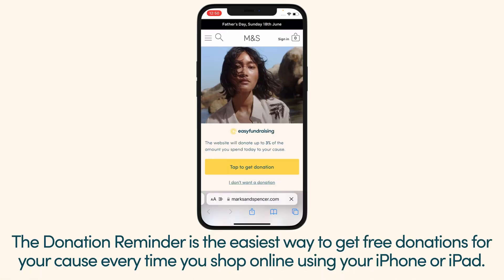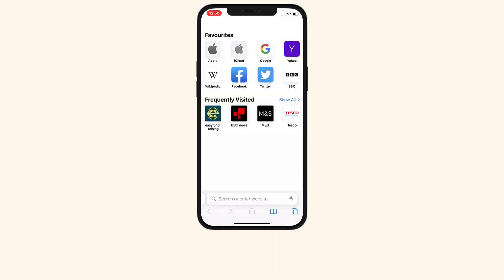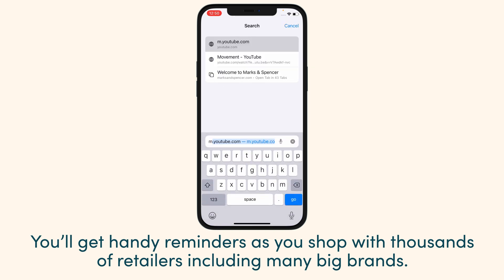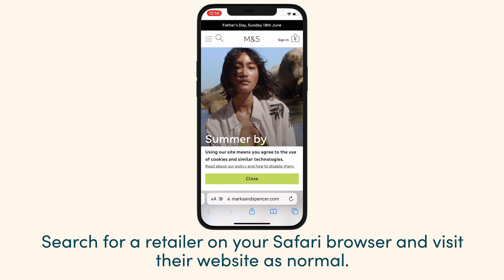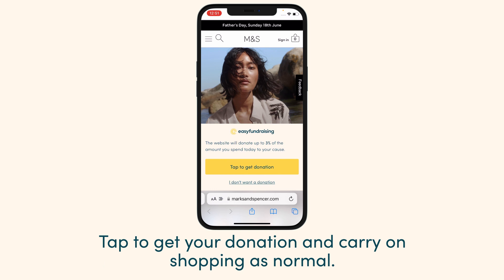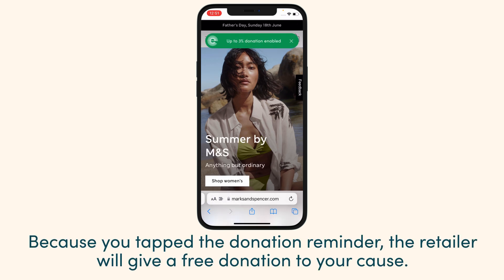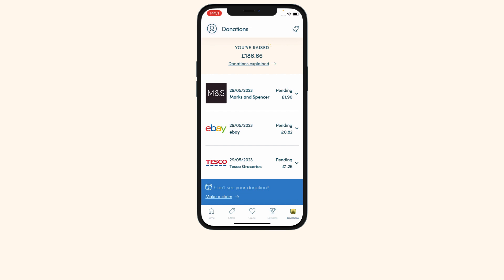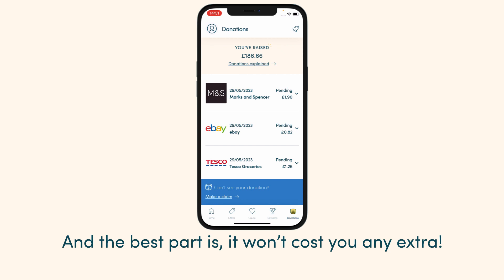How to get free donations using the Donation Reminder for mobile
Watch this quick video to see how you can raise free donations for your cause using the Donation Reminder on iPhone and iPad. To get the Donation Reminder on your mobile, you first need to get the app